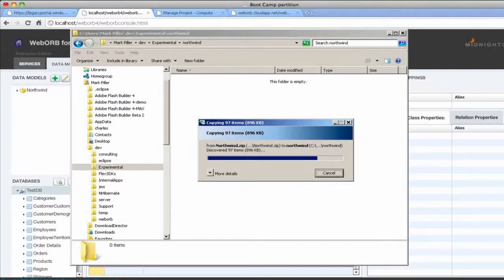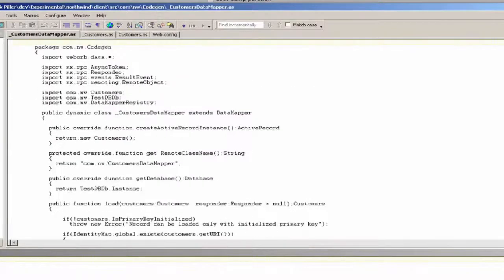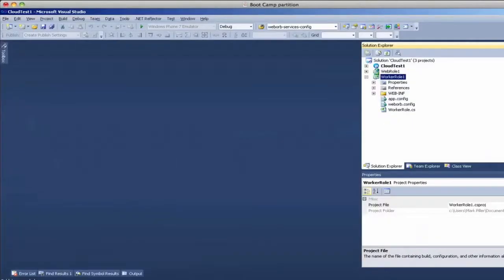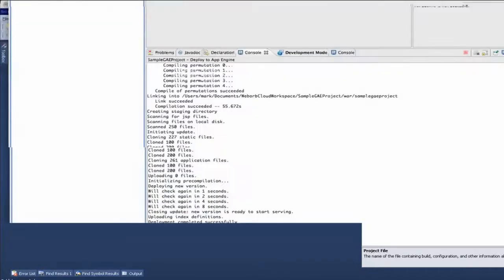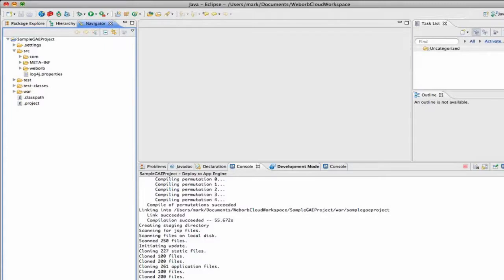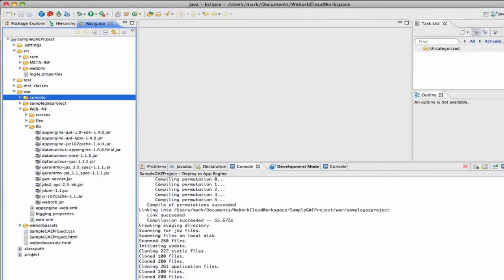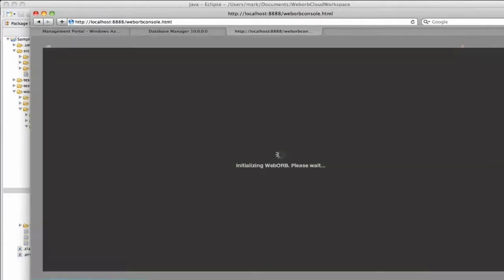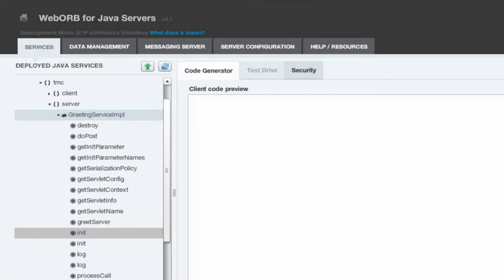WebORB in the Cloud. Part 4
This is part 4 of 5 of the WebORB in the Cloud webinar. Covered topics include configuration and deployment of WebORB into Microsoft Azure and Google App Engine. Developing client applications with WebORB remoting and data management.